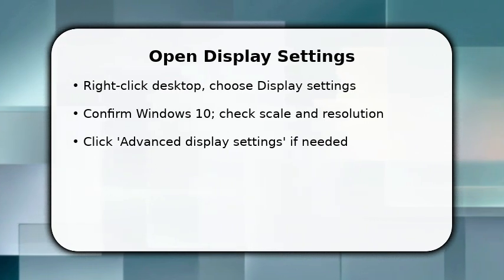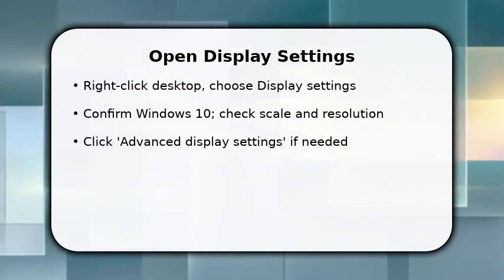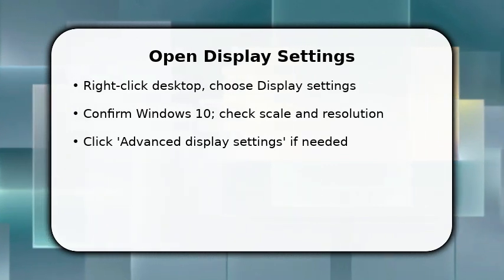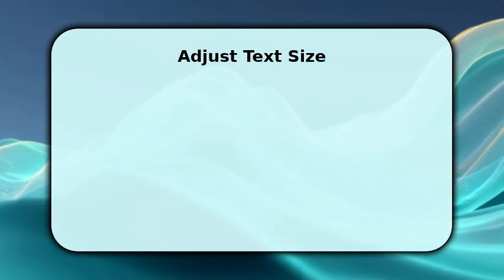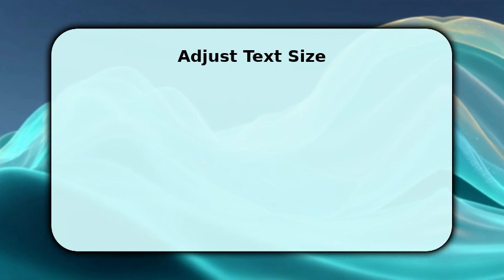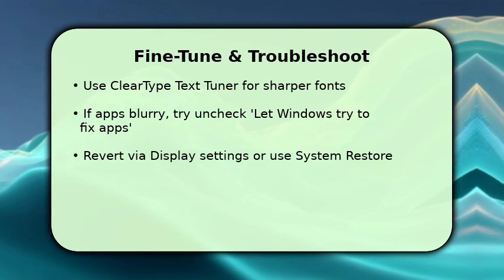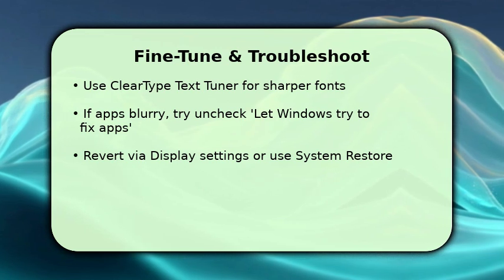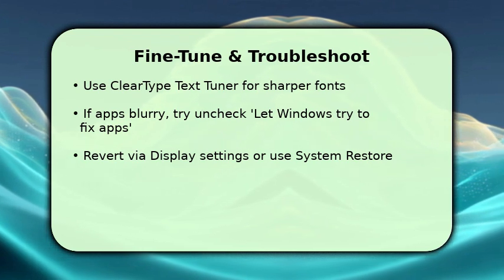How to Font Size Change in Windows 10 (updated)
Learn how to adjust font sizes within Windows 1thyne for better readability and customization. This updated guide covers keyboard shortcuts, accessibility options in the Control Panel, and third-party tools.

Windows 10, font size change, keyboard shortcuts, Control Panel adjustments, accessibility settings, third-party font resizing software, increase text size on Windows, decrease text size in Windows, customize display fonts